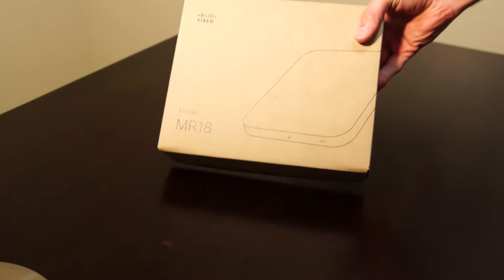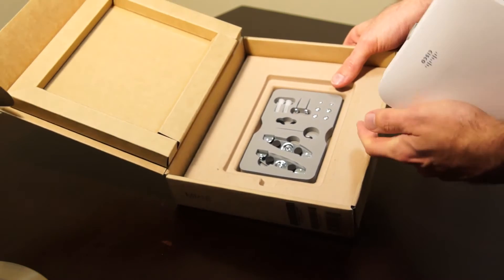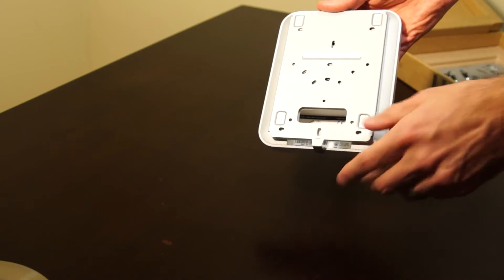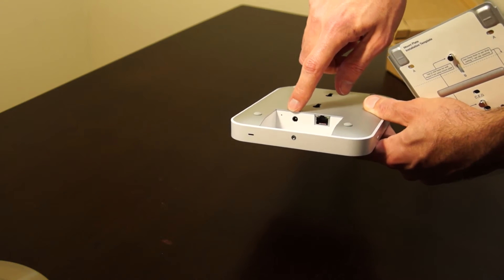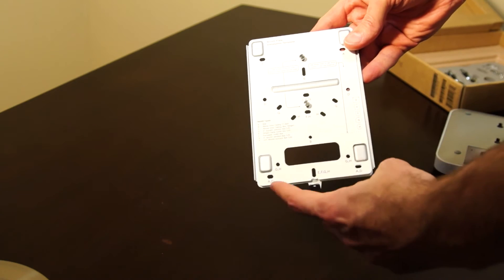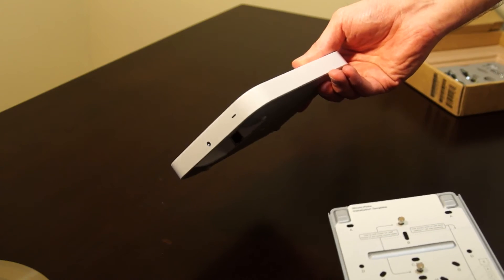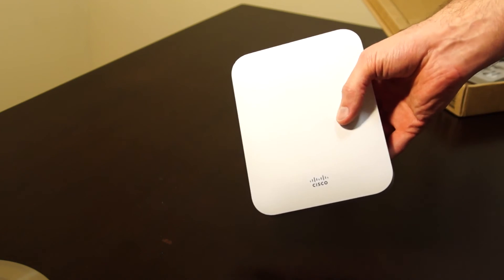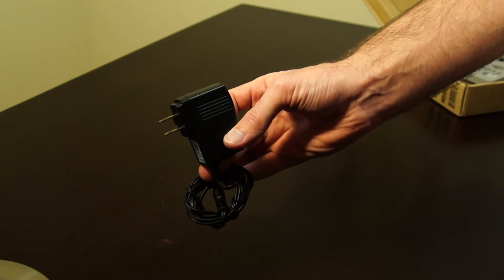Cisco Meraki MR18 Access Point Unboxing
Cisco's line of Meraki cloud managed network hardware includes wireless access point which the MR18 is one of the more basic models.